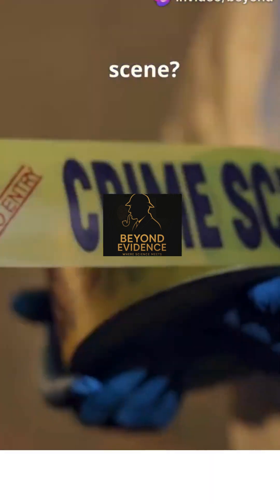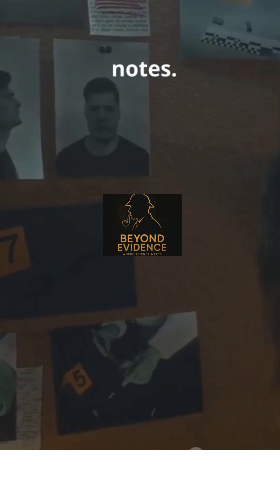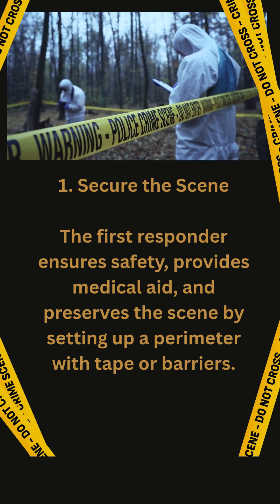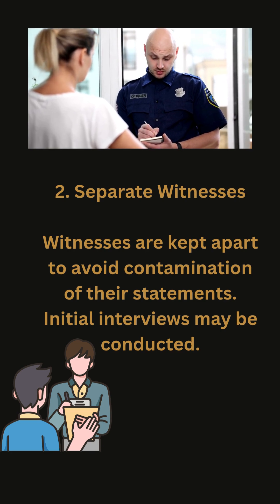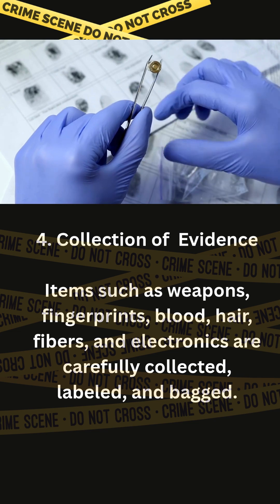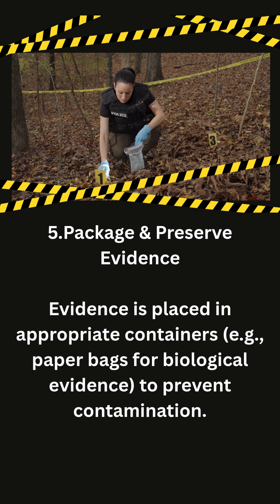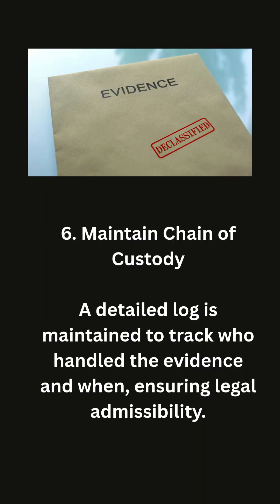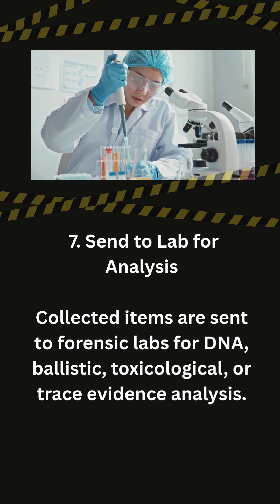Steps of Crime Scene Investigation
🔍 Uncover the Steps of Crime Scene Investigation | Forensic Science Explained in 60 Seconds 🧬🕵️‍♀️

Welcome to this quick and informative YouTube Shorts video where we break down the Steps of Crime Scene Investigation (CSI) — the essential process used by forensic experts, crime scene investigators, and law enforcement to analyze and solve crimes. Whether you're a forensic science student, crime enthusiast, or just curious about how criminal cases are investigated, this short is perfect for you!

🚨 What You’ll Learn in This Video:
In this short and impactful video, we cover the 7 key steps of crime scene investigation:

Securing the Crime Scene – Ensuring the area is protected and preserved.

Initial Walkthrough – The first evaluation by the lead investigator.

Documentation – Photographing, sketching, and taking detailed notes.

Evidence Collection – Identifying, collecting, packaging, and labeling all physical and biological evidence.

Preservation of Evidence – Maintaining chain of custody and preventing contamination.

Crime Scene Reconstruction – Rebuilding the sequence of events using physical evidence and witness statements.

Reporting & Analysis – Forensic lab work, expert analysis, and legal documentation.
🎬 Why This Video Matters:
Crime scene investigation is the cornerstone of forensic science. This video simplifies the complex procedure and delivers it in a concise, visual, and informative format that’s perfect for:

📚 Students preparing for exams or competitions

🧪 Aspiring forensic investigators

📺 True crime lovers seeking authentic knowledge

🎥 Educators looking to supplement class materials

We’re building India’s first Shorts-based Forensic Science Education Channel, combining clarity, creativity, and credibility.

Bloodstain analysis

Cyber forensics

Digital evidence

Autopsy & pathology

Famous case studies

Tools & technologies used by forensic experts

Drop them in the comments below — your idea could be the next short on our channel! 👇

Stay curious. Stay evidence-based. Stay beyond.